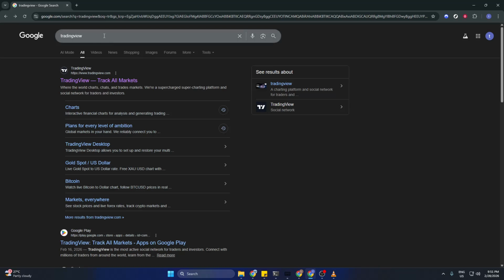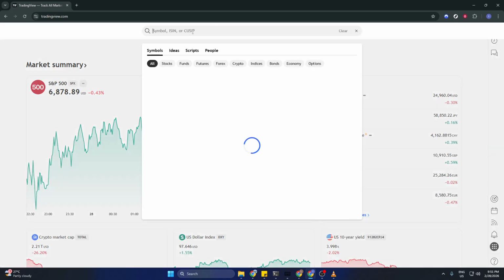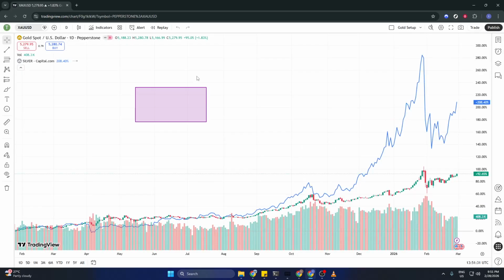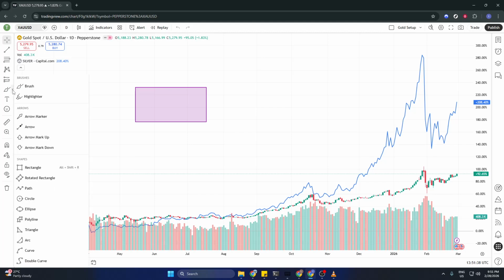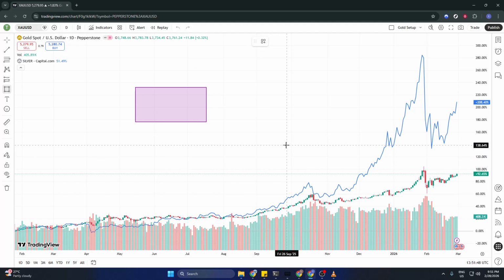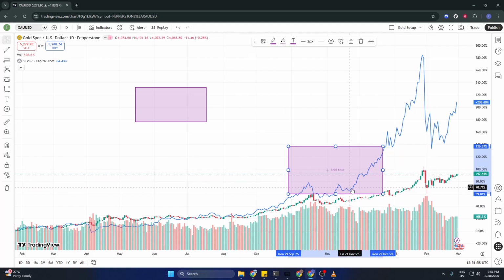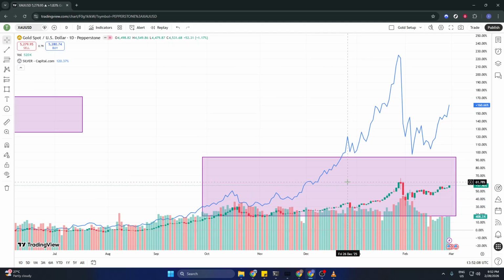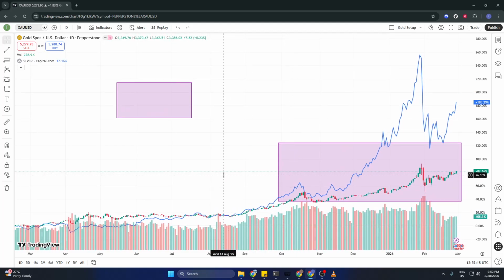How To Draw a Rectangle In TradingView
Want to highlight supply and demand zones like a pro trader? 📦📈 In this quick guide, I’ll show you exactly how to draw a rectangle in TradingView to mark key price areas with precision.

In this step-by-step tutorial, you’ll learn how to use the Rectangle tool in TradingView, draw support and resistance zones, adjust color and transparency, lock your drawings, and edit or delete them easily. Whether you're marking consolidation areas, breakout zones, or order blocks, rectangles help you visualize market structure clearly and improve your technical analysis. 🚀📊